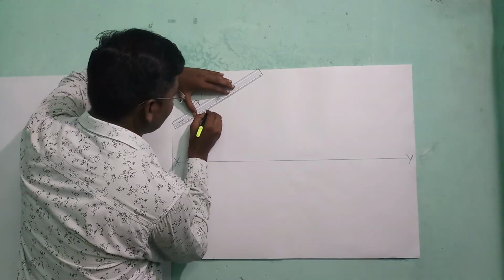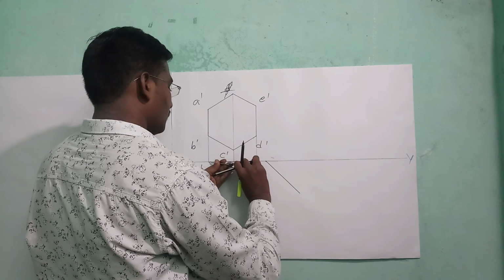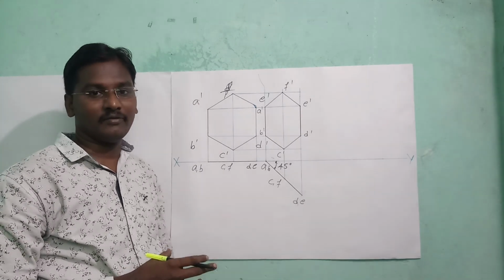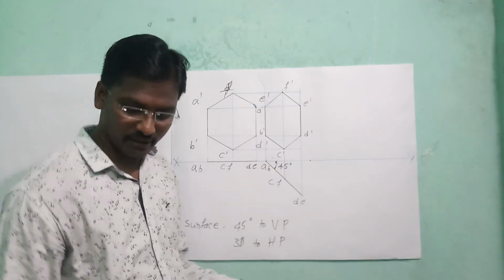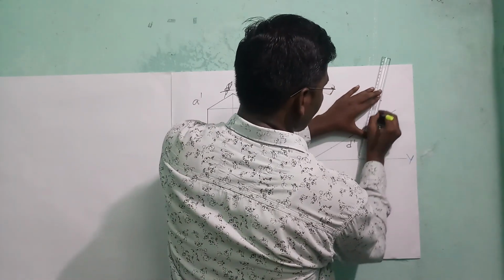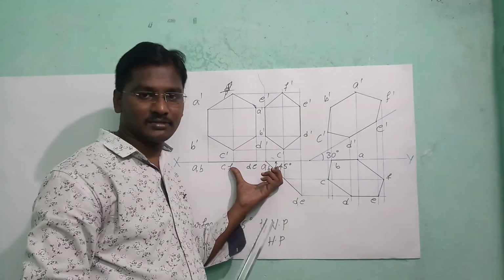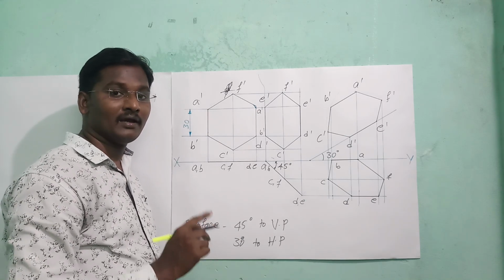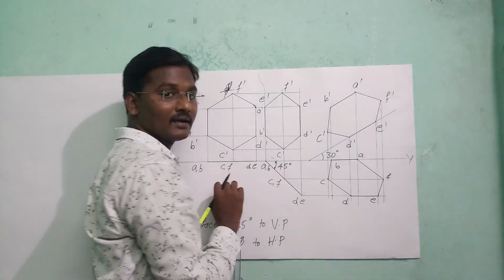Projections of planes: case III and case IV, problem on hexagon, by Mr. Ranjith Kumar Nandeti